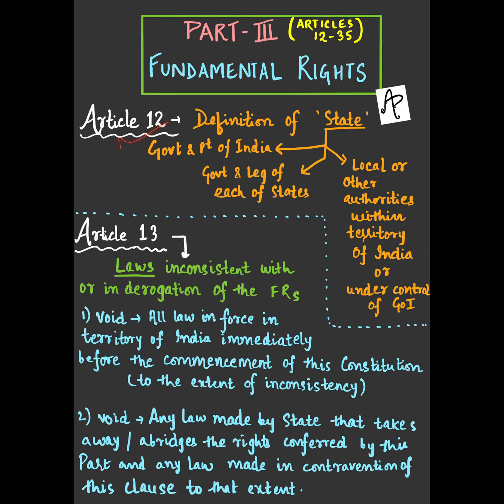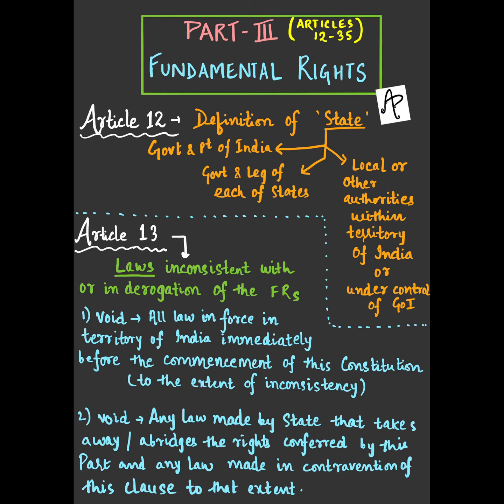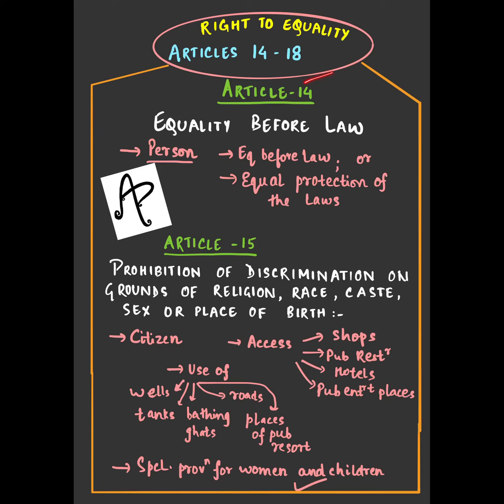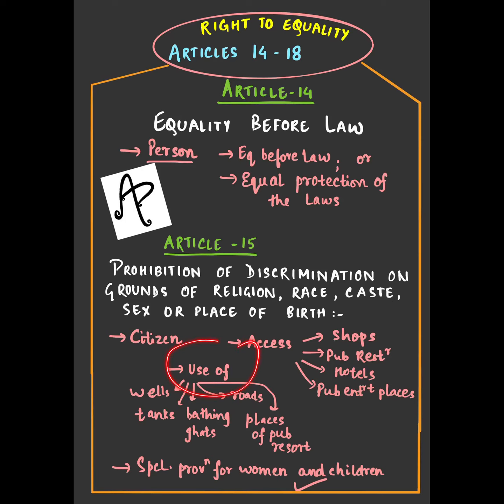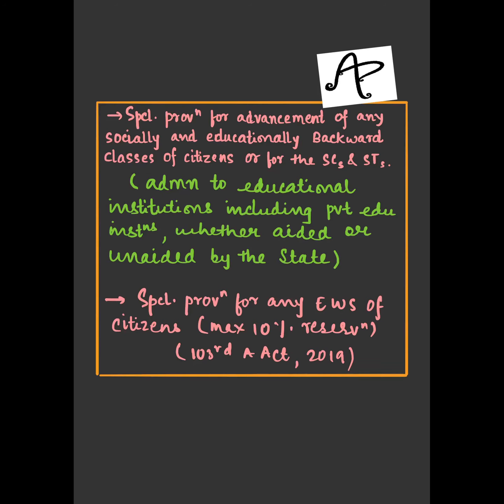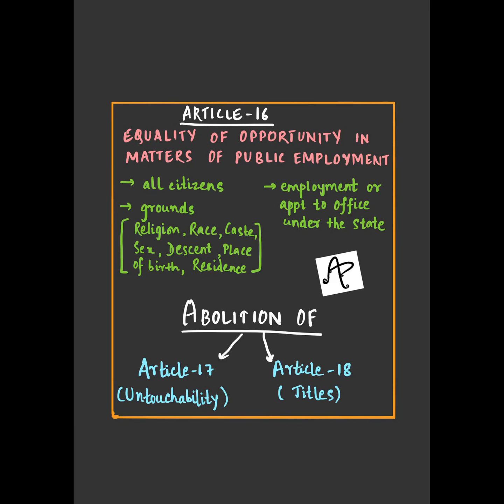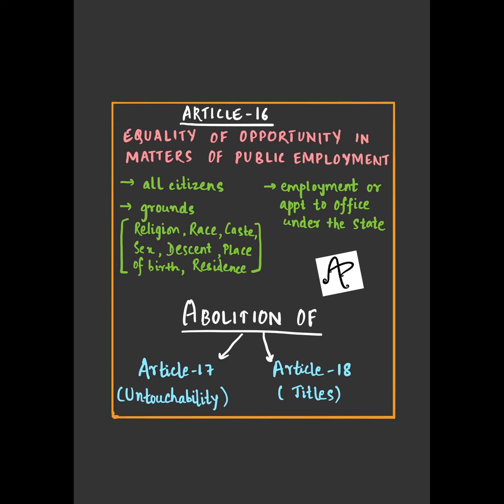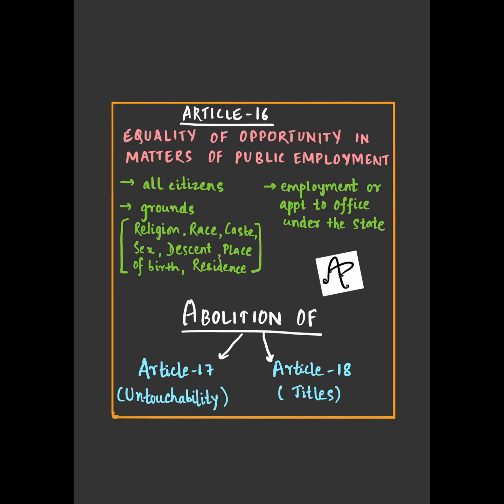Articles 12-18 of Constitution of India